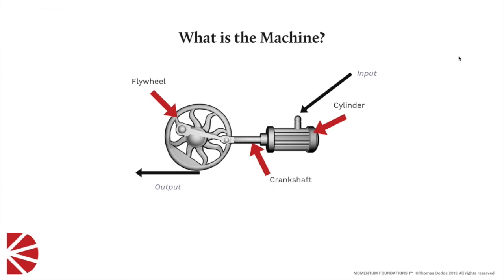The Machine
The problem with running on purpose is that it becomes unpredictable. You've got to have a machine that makes sure the successful things get done again and again.

Watch today's episode as Thomas talks about generating great outcomes over and over when purpose works WITH the machine.